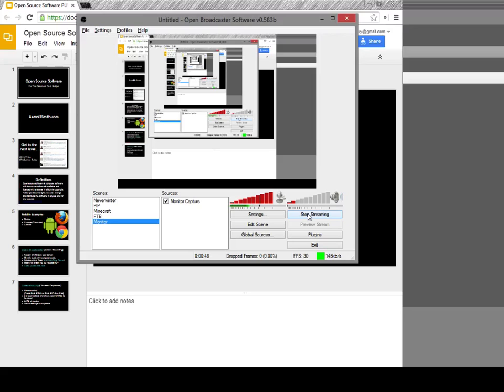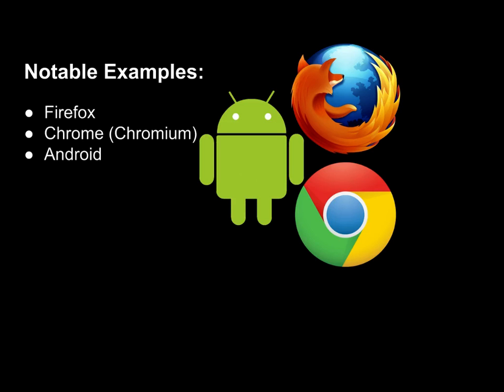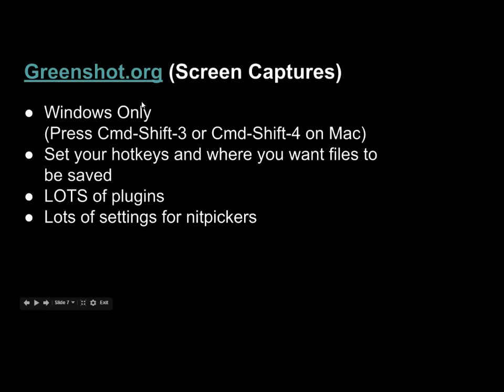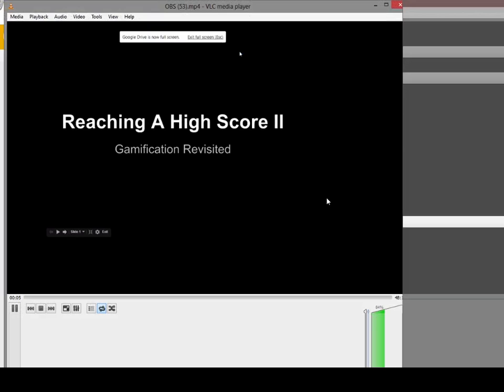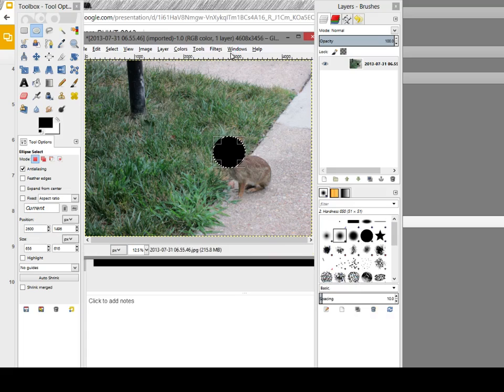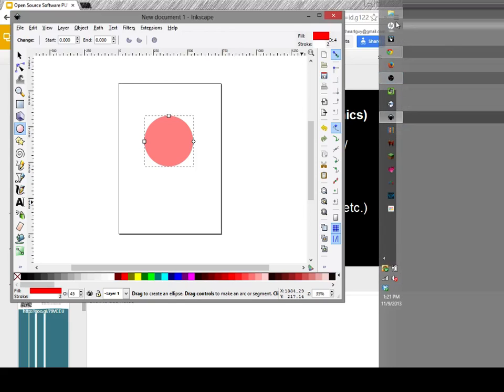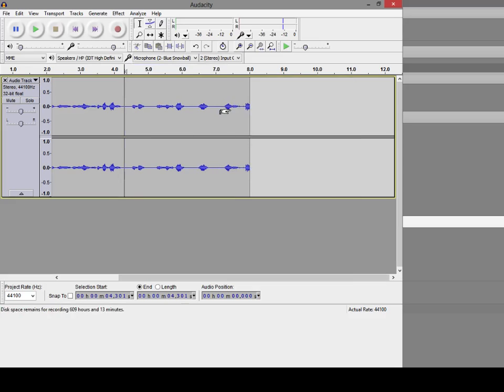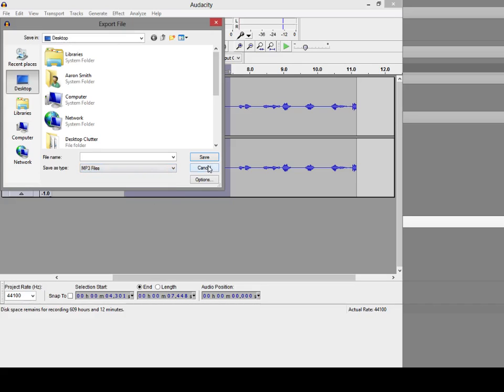Open Source Software for the classroom on a budget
(I am aware that the video looks a little wonky.  This is mainly from my computer changing its screen resolution after being connected to an LCD projector.)

Presented at this year's Powering Up With Technology Conference, this video shows some of the free, open source software that I use almost every day.